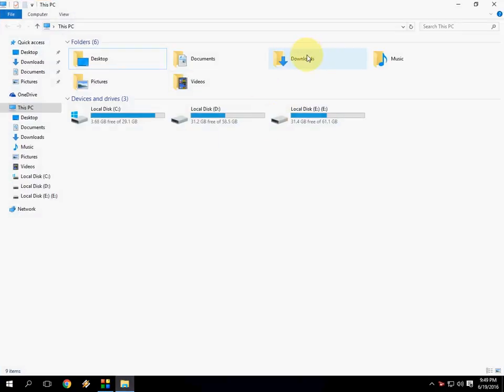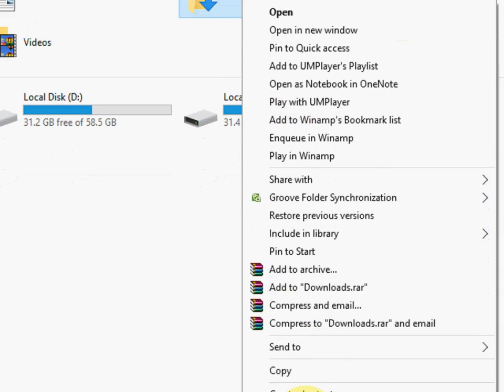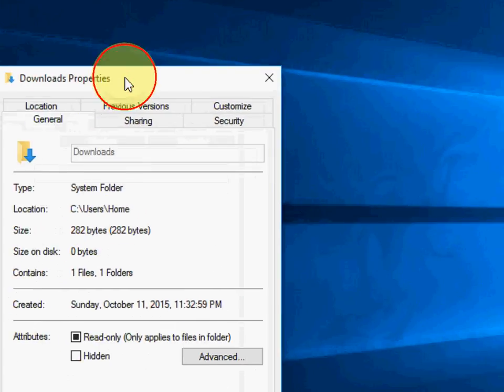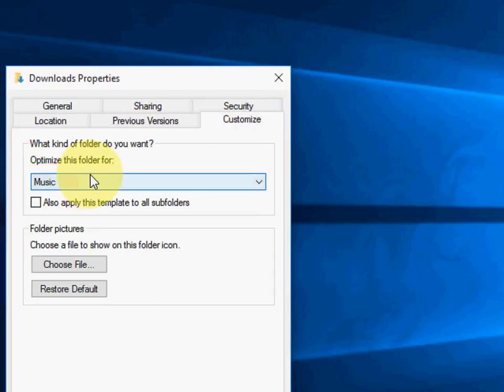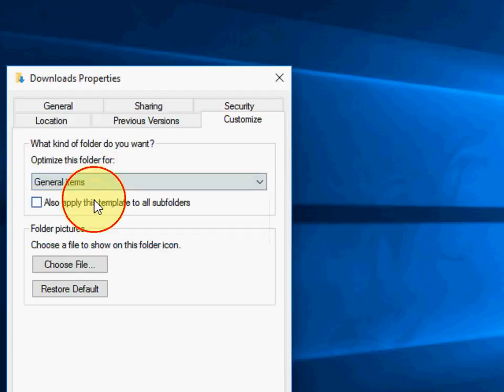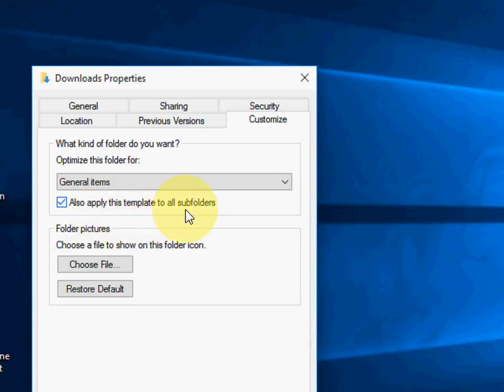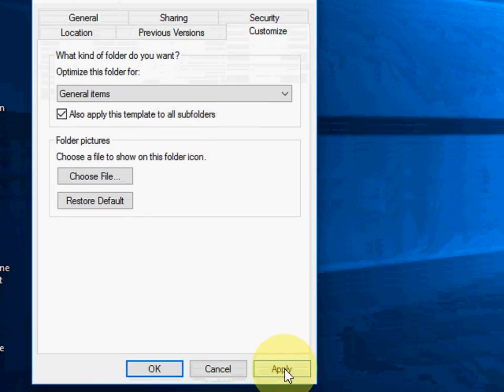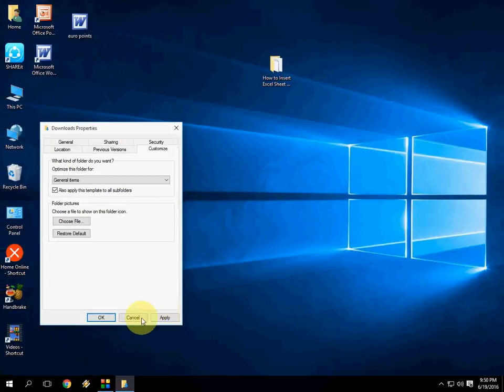How to Make Open Folders Faster in Widows PC (Fix Slow Folder Open)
open folder faster in windows pc